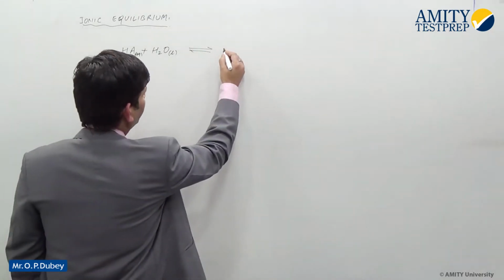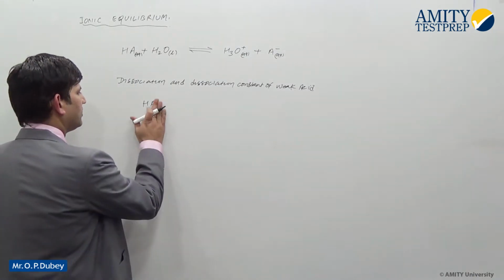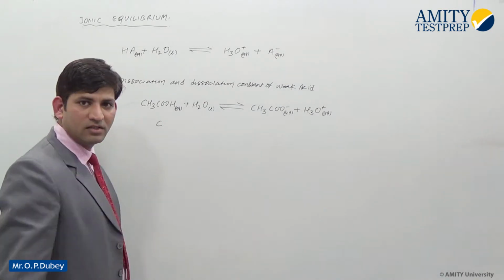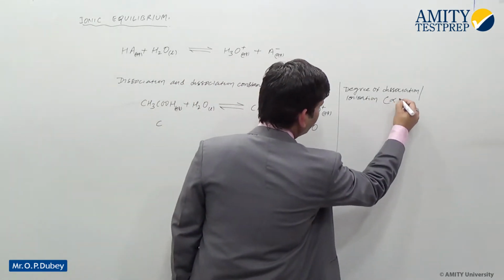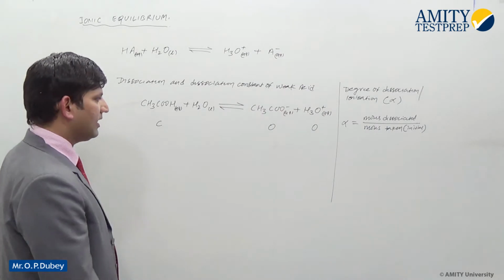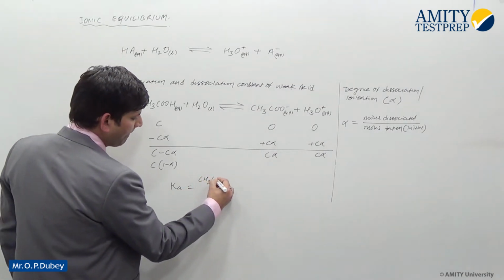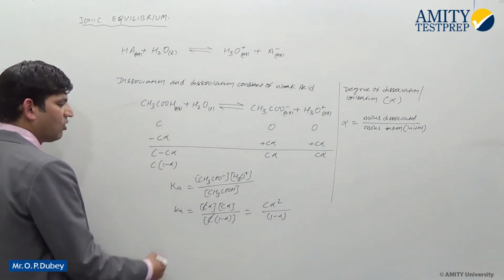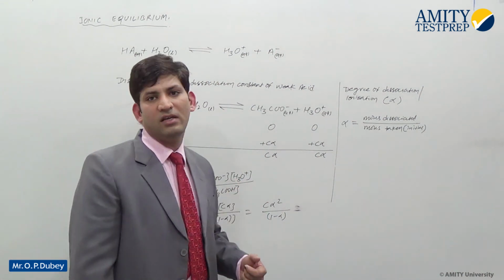Ionic Equilibrium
You may share this website by any of the following means:
1. Using any of the share icons at the bottom of each page (Google Mail, Blogger, Twitter, Facebook, Google);
2. Providing a back-link or the URL of the content you wish to disseminate; and
3. You may quote extracts from the website with attribution